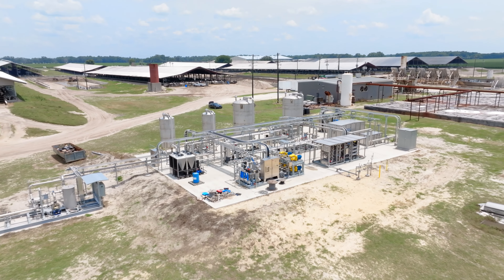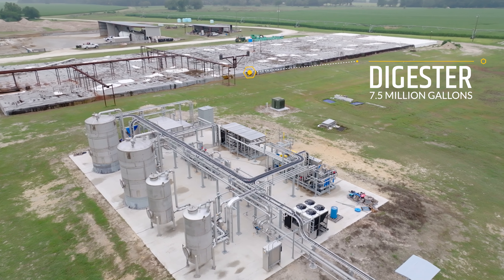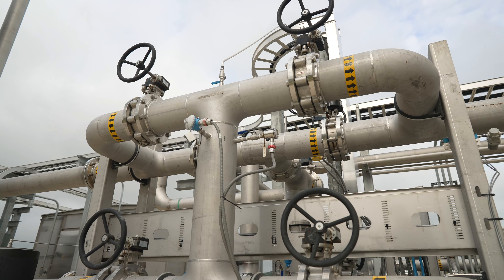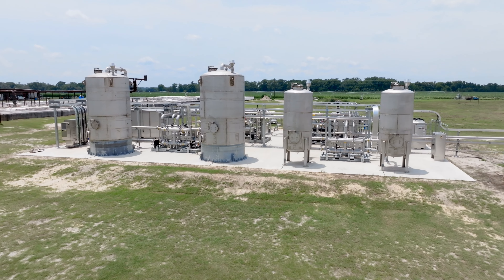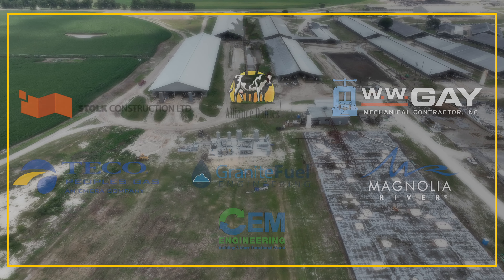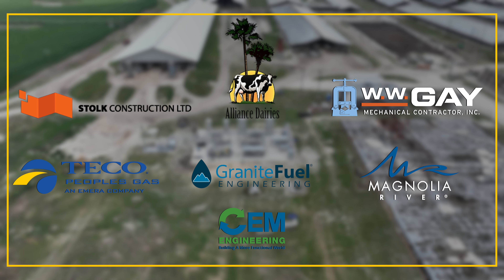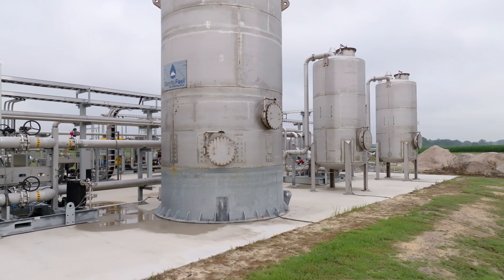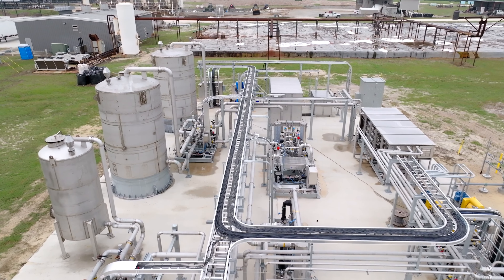CEM Engineering - EPC project in Florida Biogas/ RNG at Alliance Diaries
CEM Engineering, partnered with TECO, Peoples Gas, Florida’s largest natural gas distribution utility, to engineer, procure equipment, and construct the RNG facility. This forward-thinking initiative is set to make a significant impact in the region’s renewable energy sector. The newly unveiled RNG facility is expected to generate an impressive 105,000 MMBtu of RNG annually, equivalent to powering approximately 4,400 homes for a year. This breakthrough technology will utilize waste produced by approximately 9,000 cows at Alliance Dairies, capturing it and transforming it into pipeline-quality natural gas. By doing so, harmful methane emissions that would otherwise be released into the atmosphere are effectively curbed, contributing to improved air quality and reduced greenhouse gas effects.